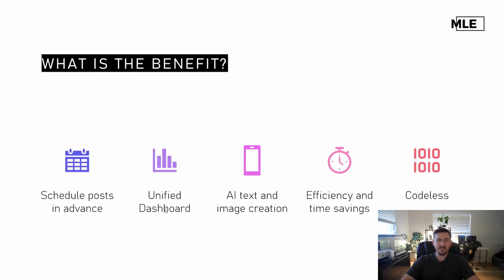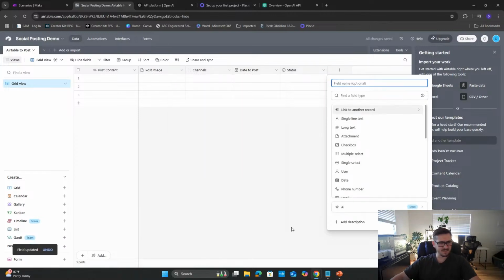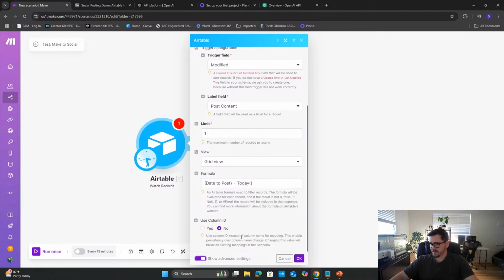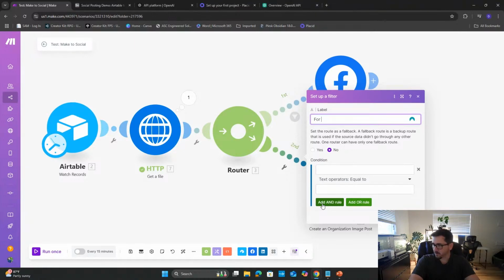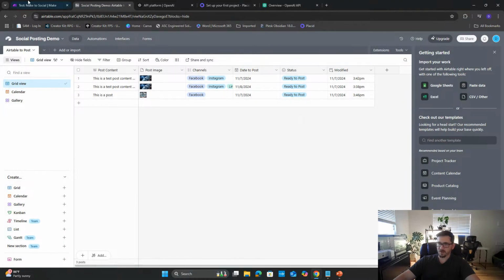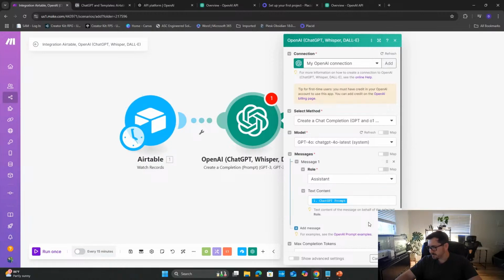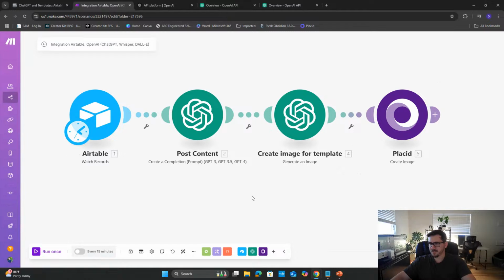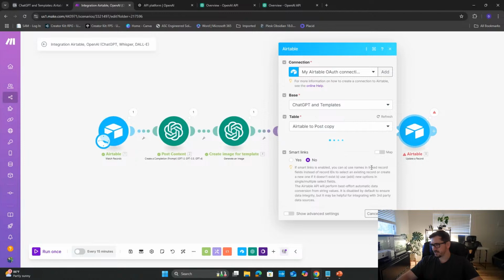Automate Your Social Media: Airtable + Make.com + ChatGPT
Our long-awaited tutorial for posting to social media is here! Join me, a certified Make.com expert, as I walk you through creating a powerful dashboard and calendar for instant and scheduled social media posts using Airtable and Make.com. We'll also integrate ChatGPT for automated image and text creation, making social media management easier than ever. Whether you want to streamline your workflow or level up your online presence, this tutorial has it all! Don’t miss this opportunity to gain insights directly from an automation expert. Need help with automation? Visit mlesol.com or reach out anytime! Set your reminder, and see you there!

If you want to follow along create your accounts for the software below